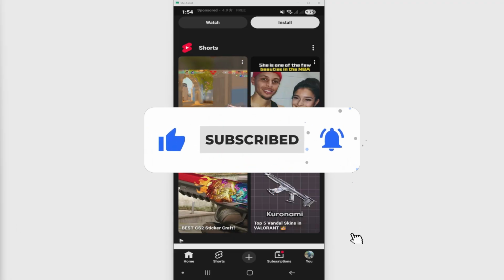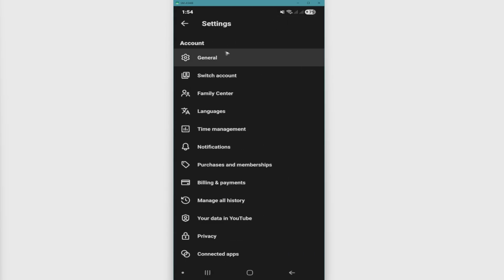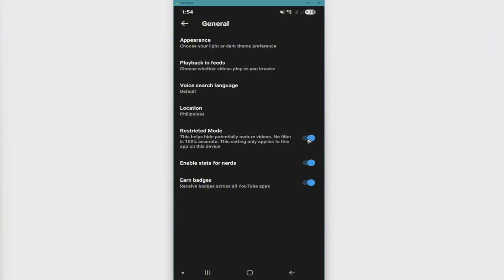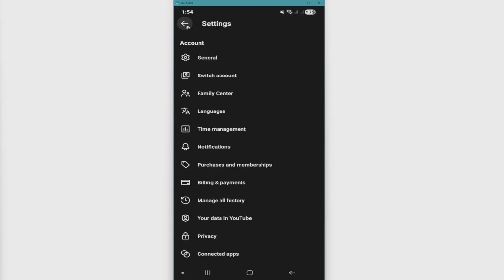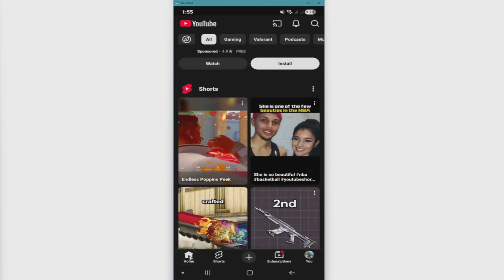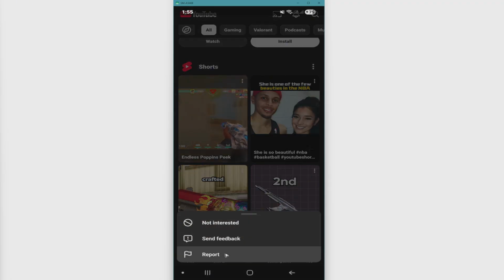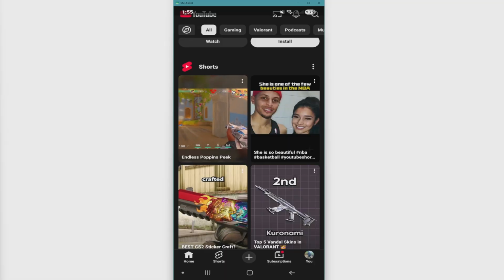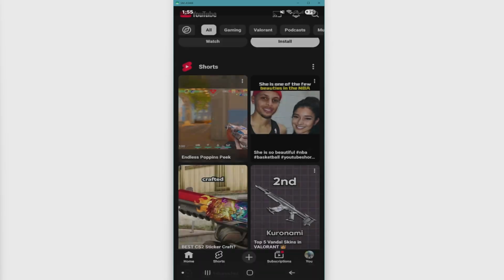How to Add Chapters to YouTube Video (Easy Guide 2026)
How To Block Bad Videos On YouTube?

In this video, I will show you how to block bad videos on YouTube using several built-in features that help you restrict sensitive, inappropriate, or unwanted content from appearing in your recommendations. Whether you want to enable Restricted Mode, refine your search history, report harmful videos, block specific channels, or adjust parental controls on YouTube Kids, this tutorial covers all the essential steps. You will learn how YouTube’s filtering system works, how machine learning determines what content appears in your feed, and how to take full control of your viewing experience. This method is ideal for parents, teens, educators, and anyone who wants a cleaner, safer, and more personalized YouTube experience in 2026.

00:00 Introduction
00:10 How To Block Bad Videos On YouTube?